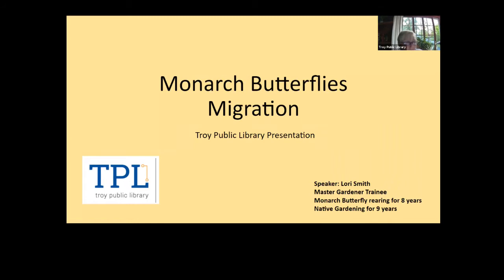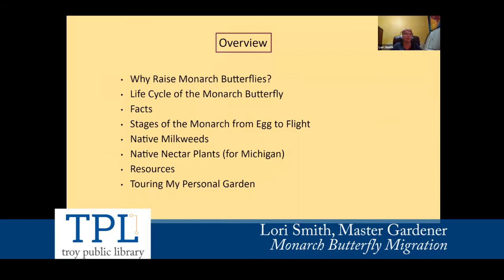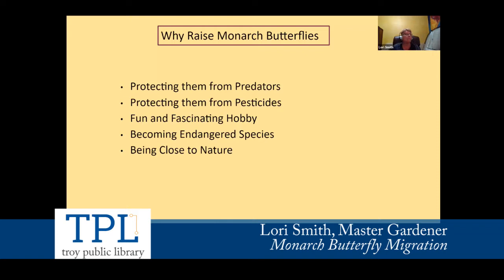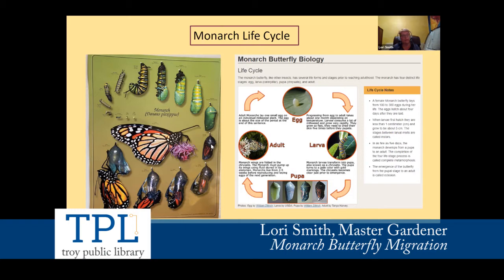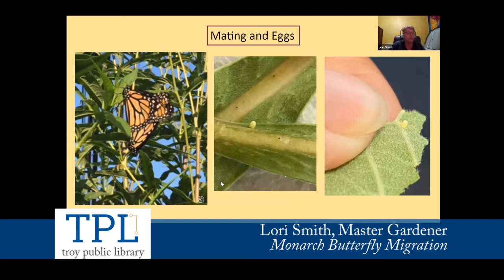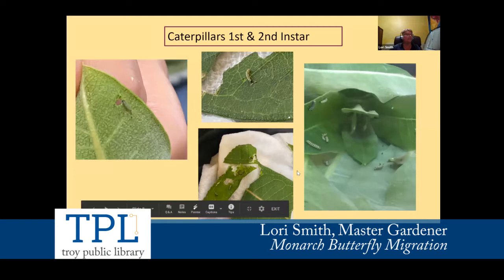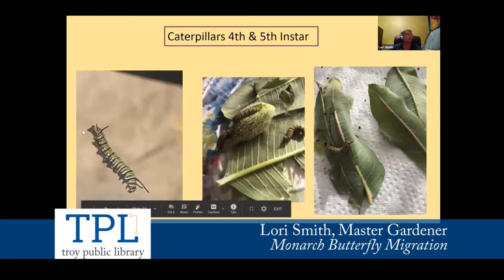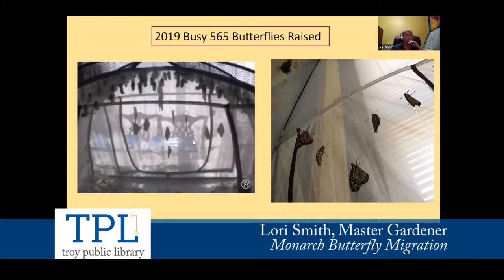Library Virtual Presentation - Monarch Butterfly Migration